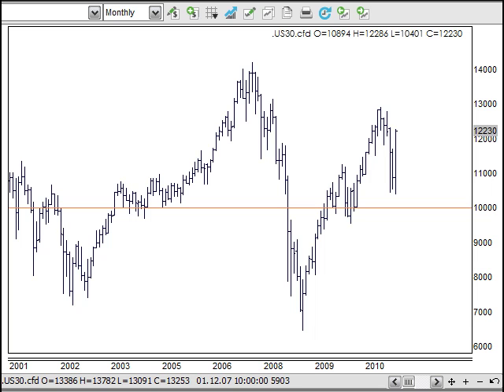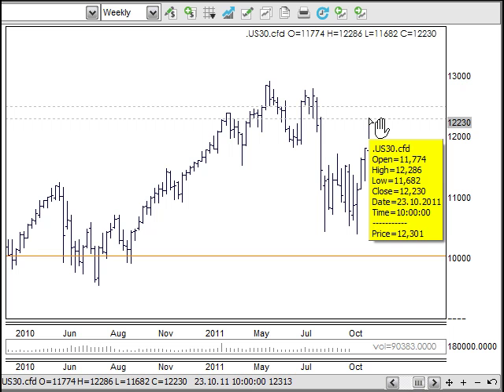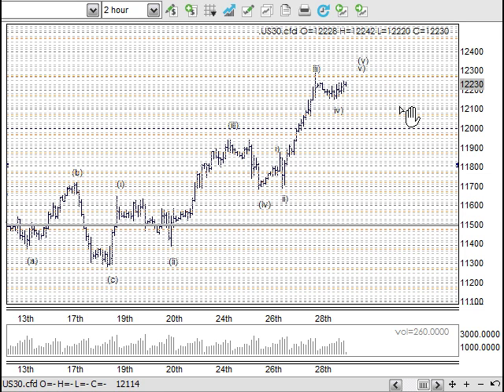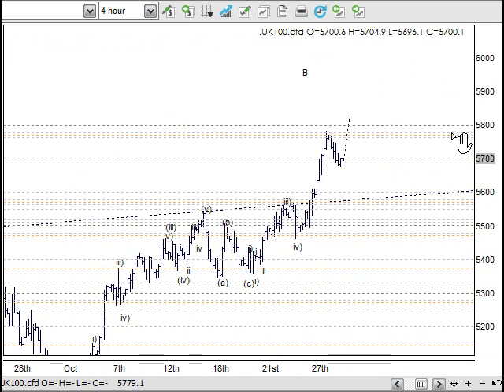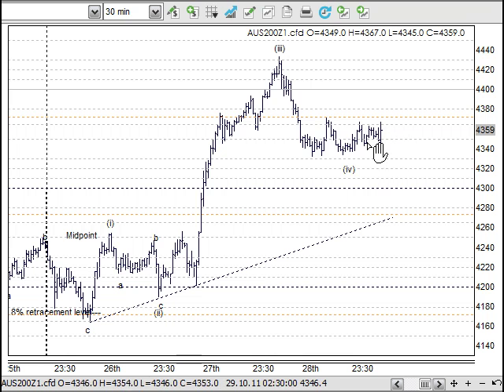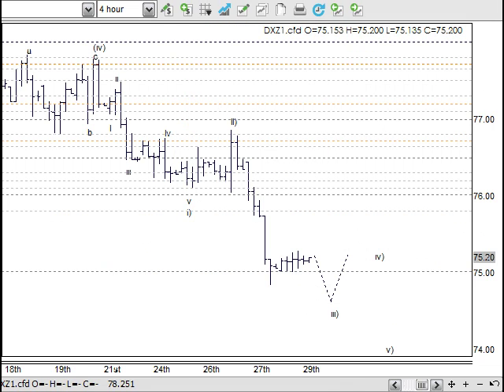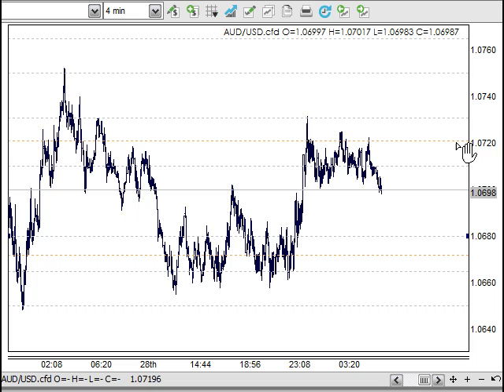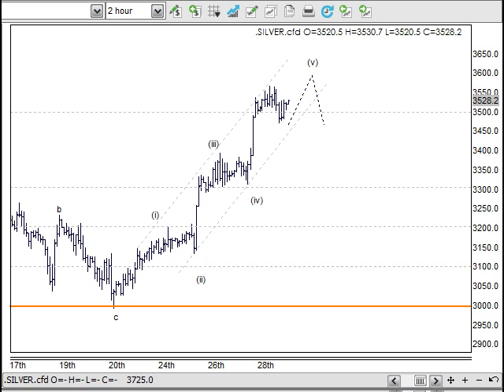ASX Share Trading Strategy